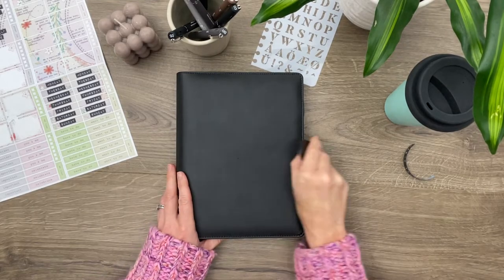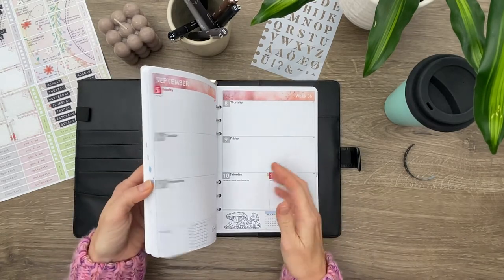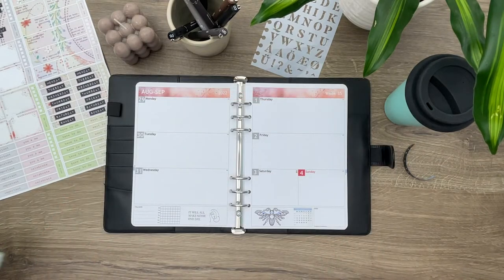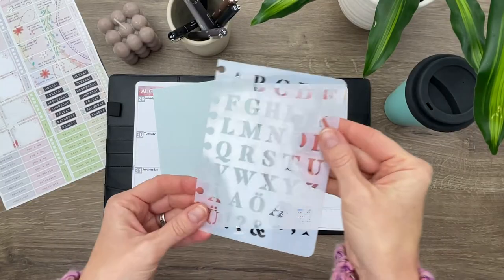PLAN WITH ME - September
Plan with us September! Create this spread by using our new Personal Planner™ Organizer. Customize your pages just like our spiral bound planners but get them as inserts to an A5 6 ring binder instead. 😀

We used our Uni Pin & Emott fineliners and our Plans & Stitches and Dawn to Dusk Header stickers, along with our lettering stencils Stay in Shape Letters in this spread.

Hope you get inspired to create your own planner spread for September!

And drop by our blog too, to get more tips & tricks on planning and organization.